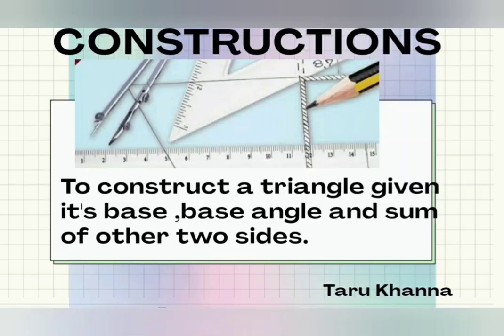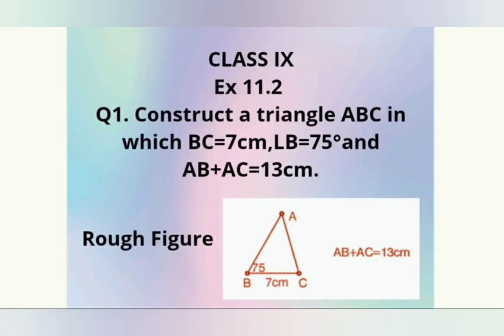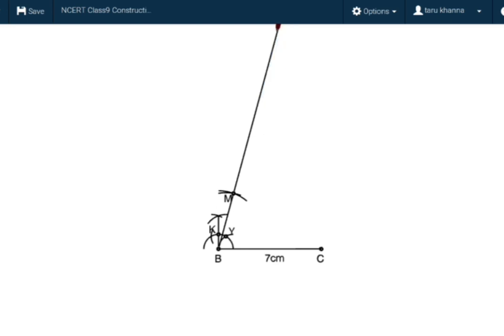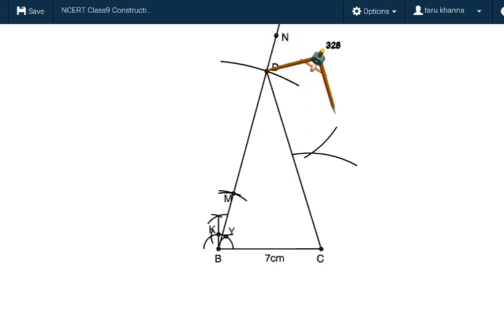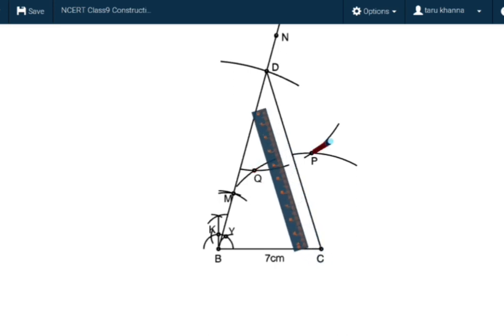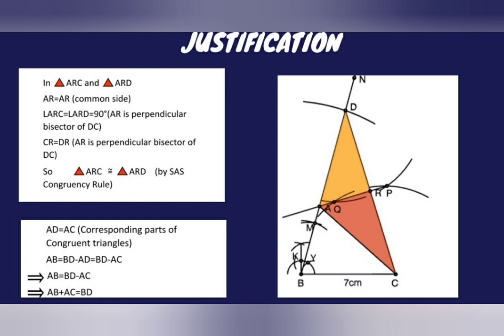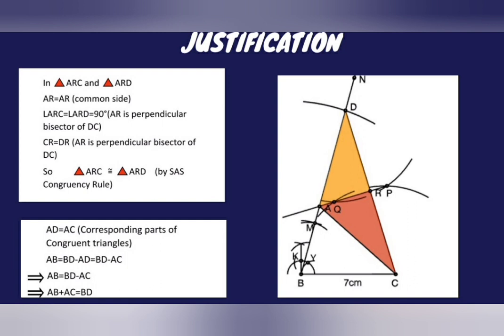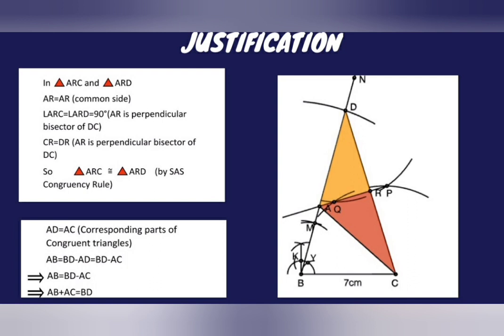Class 9,Ch- Constructions Ex 11.2 Q1